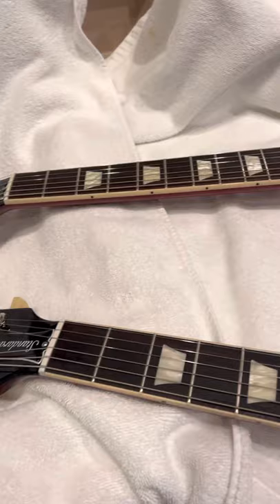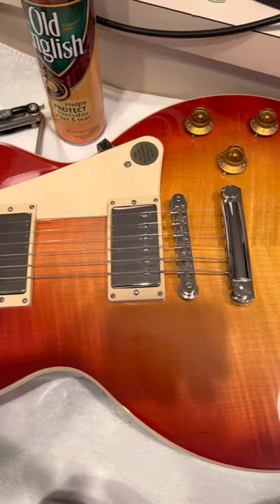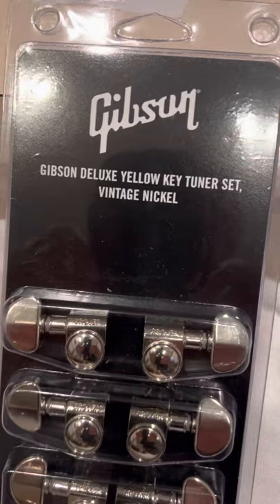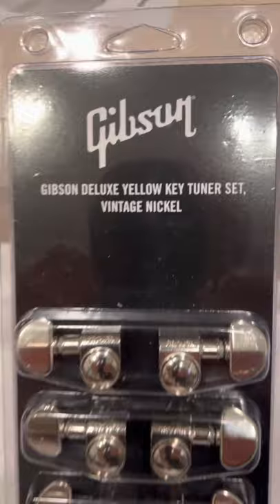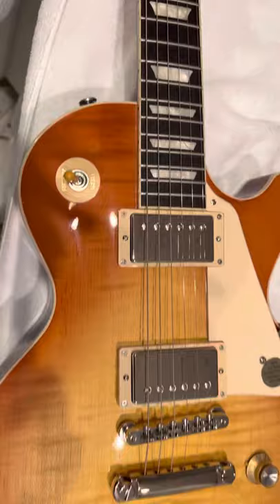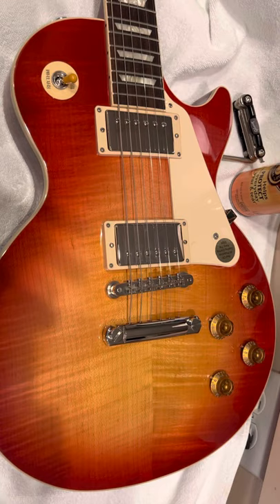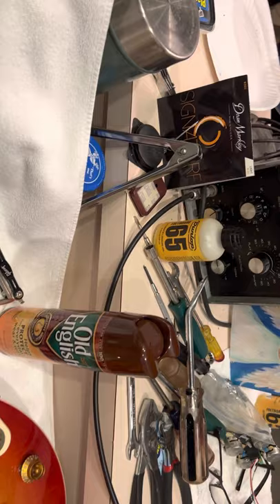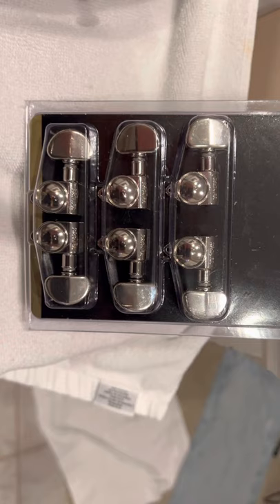Gibson 2020 “60’s Les Paul Standard “ tunings keys upgrade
Removed The Grover keys and replaced with Gibson Deluxe yellow key tuner set, Ventage Nickel